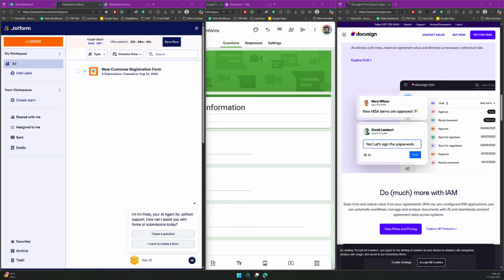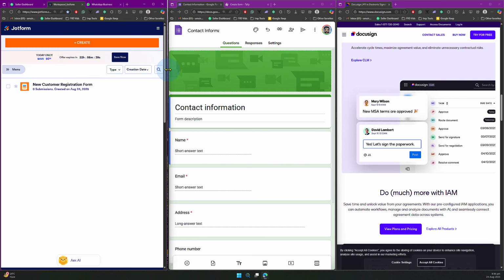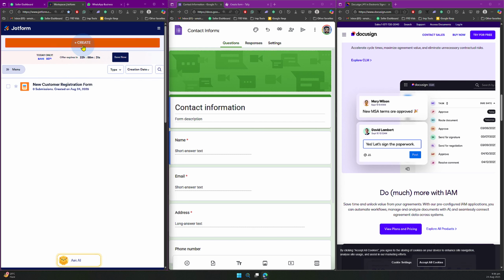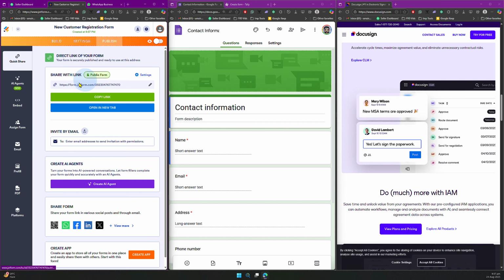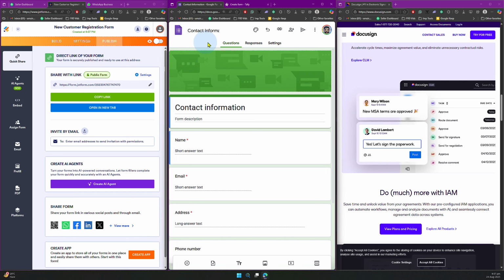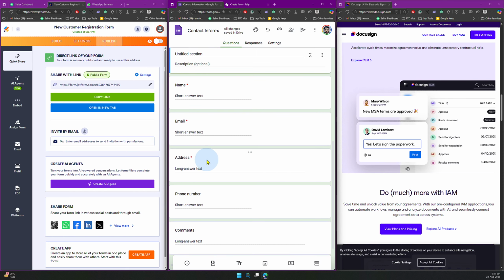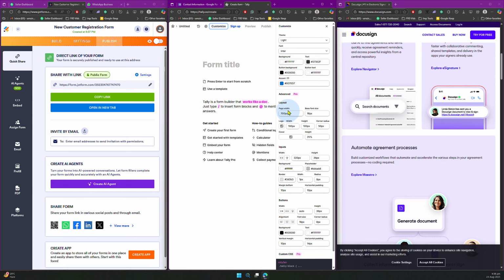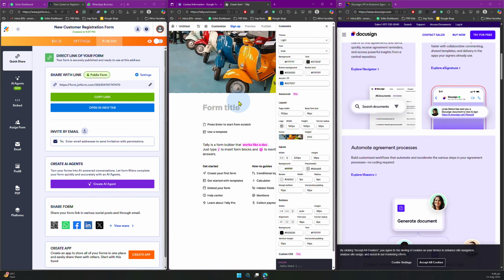Jotform vs Microsoft Forms vs DocuSign vs Tally (Best Form Builder Comparison 2025)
Jotform vs Microsoft Forms vs DocuSign vs Tally is a detailed comparison tutorial that helps you choose the best form builder for your needs. In this video, you’ll learn the differences between Jotform, Microsoft Forms, DocuSign, and Tally, including features, ease of use, pricing, integrations, and customization options.

Whether you want to create online surveys, registration forms, order forms, feedback forms, or e-signature forms, this comparison will help you find the most suitable form builder software.

✅ Compare Jotform vs Microsoft Forms vs DocuSign vs Tally
✅ Analyze form builder features, pricing, and integrations
✅ Find the best online form builder for your needs
✅ Tips to choose the right form tool for surveys, registrations, and e-signatures
✅ Understand ease of use, customization, and automation options

By the end of this video, you’ll know exactly which platform among Jotform, Microsoft Forms, DocuSign, and Tally is the best form builder for your personal or business projects.